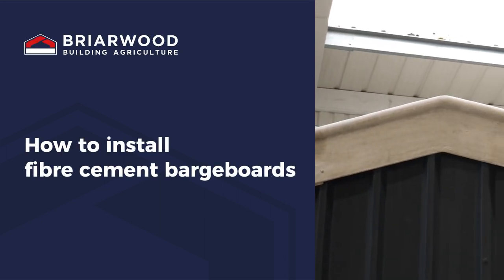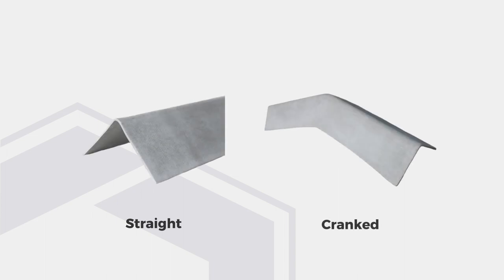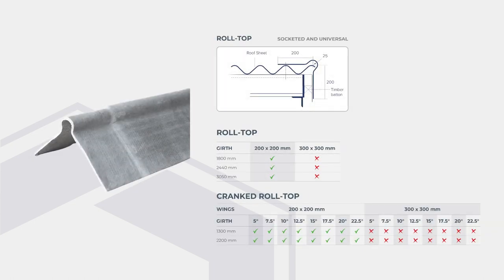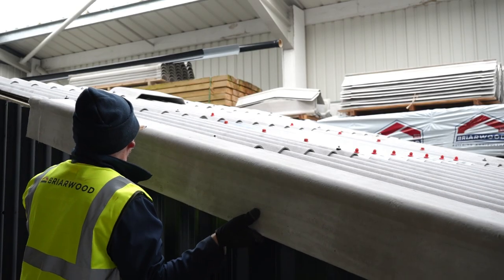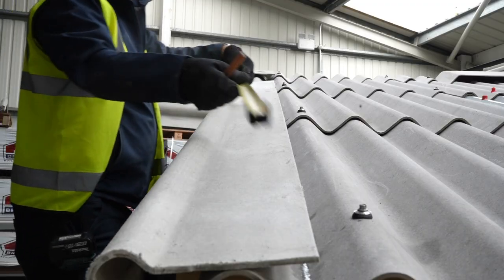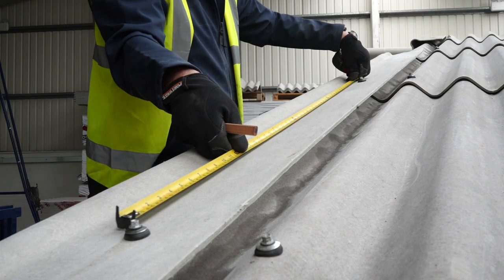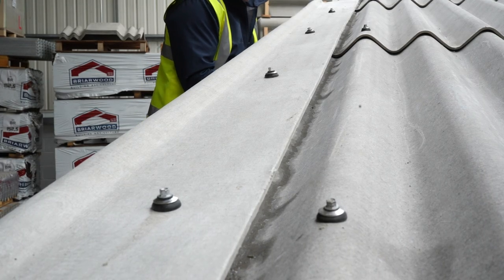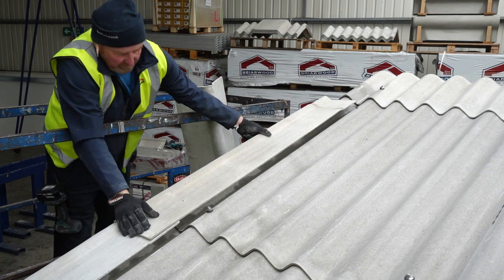how to install fibre cement barge boards